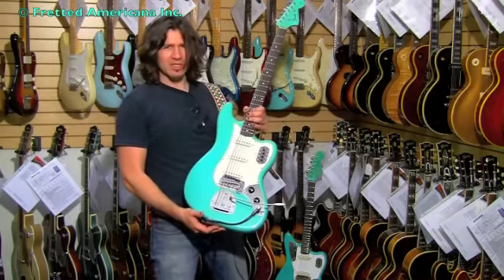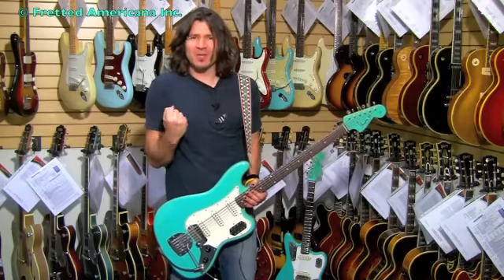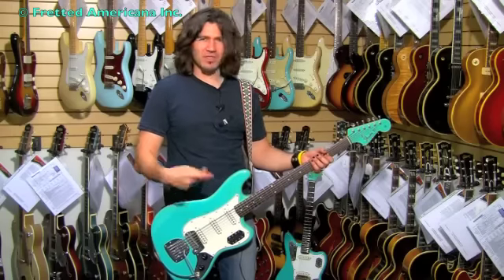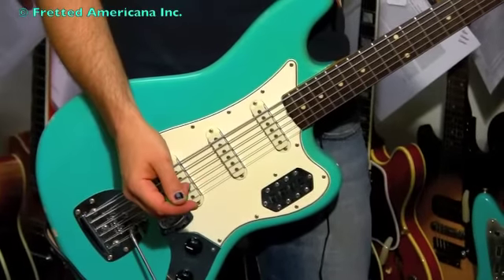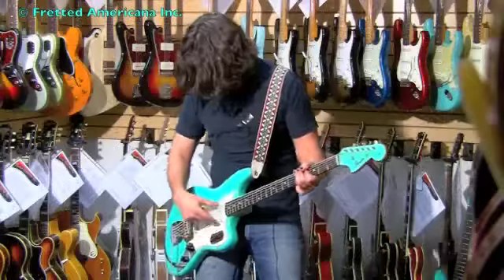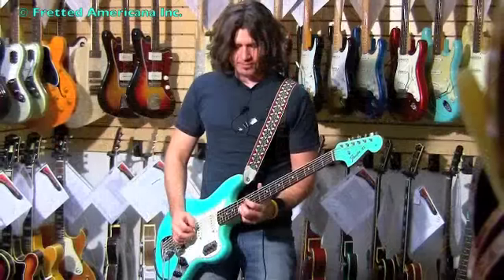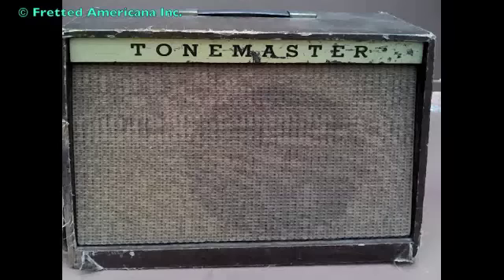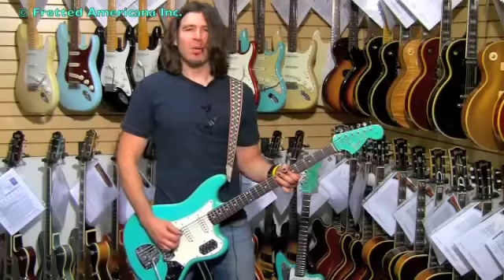1963 Fender Bass VI 01116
This remarkable custom color 1963 Bass VI weighs in at just 8.80 lbs. Offset asymmetrical solid alder body and matching Sea Foam Green headstock. Maple neck with a medium profile and a veneer Brazilian rosewood fretboard with 21 original medium frets and clay dot position markers. This  guitar has an "A" neck with a nut width of just over 1 1/2 inches and a short bass scale length of 30 inches. Three Jaguar-style pickups with serrated chrome surrounds and outputs of 6.62k, 6.78k, and 6.37k. Two controls (one volume, one tone) and jack input on lower metal plate adjoining pickguard and four two-way pickup selector switches (one for each pickup, the fourth being a 'frequency' switch)  all on a metal plate inset into the pickguard. Six-saddle bridge with adjustable mute and separate vibrato tailpiece. The neck is stamped "6 MAY 63A" and the pots are stamped "137 6528" (CTS, July 1965). Complete with the original tremolo arm and bridge cover. This exceptionally rare custom color Bass Vl is in exceptionally fine (9.00) condition. There is some fine finish checking and a few small and insignificant marks/surface chips on the edges of the body. The Sea-Foam Green color is rich and unfaded. Housed in its original Fender cream hardshell case with black leather ends and burnt orange plush lining (9.00).